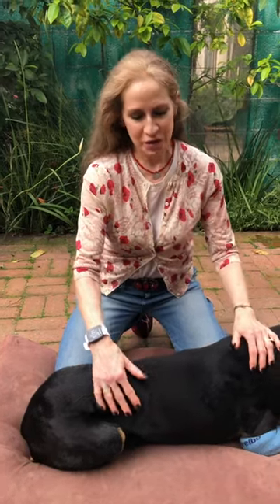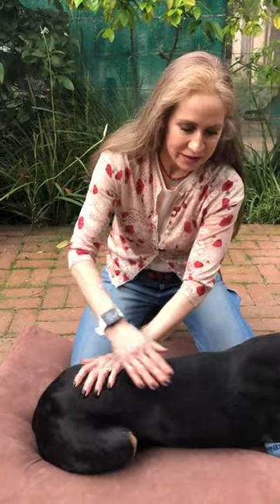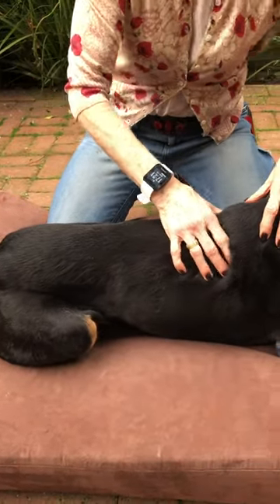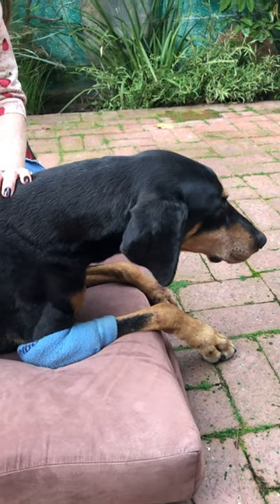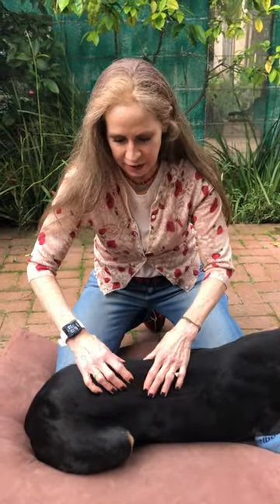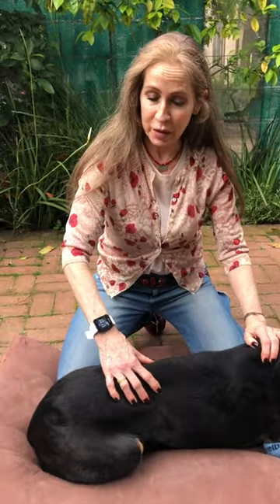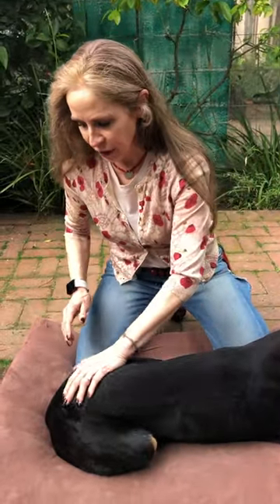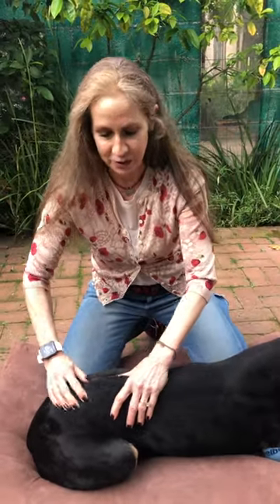Spinal massage with Chelsea - At Home Exercise Series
In this second of a series on canine massage, Leslie shows how to give a gentle spinal massage.